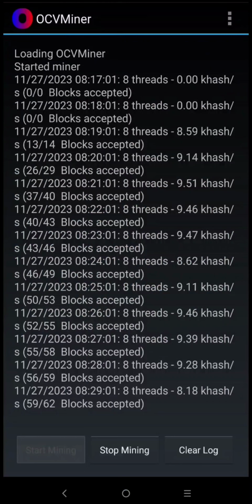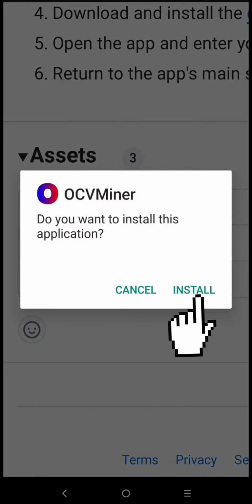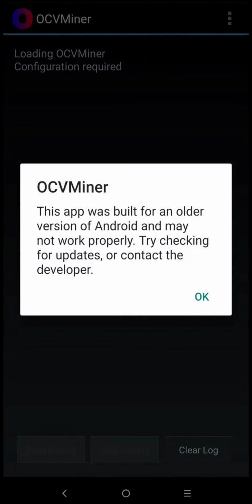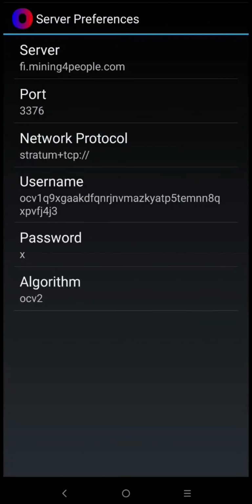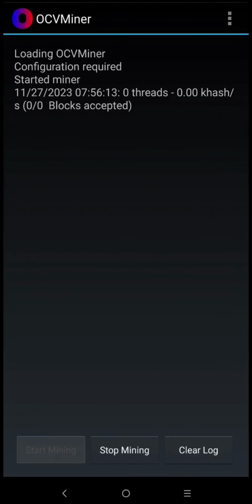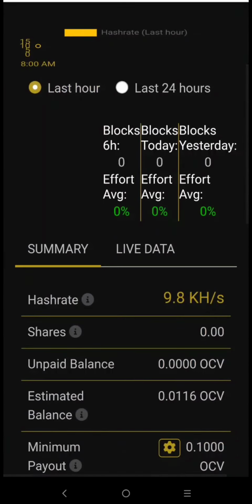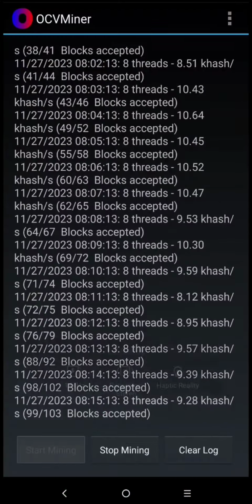OCV coin miner, on Android phone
shared mining port:👇
3376
solo mining port:👇
3379

mining pool:
 you can use any of this👇

ocv contract for BSC metamask

0x04F97bC4E942a5C3Fb8E180a885F87819fA18a61

invitation code👇
e8nAvjmC

ocv1qwlevtwpk8h9ueakw24mwsyht59kqd98jpvmnt7

0x07D62DB50D7FD8fe8087c61BAf2D4868bA4e4E67
mintme
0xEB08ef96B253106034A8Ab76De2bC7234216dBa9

cpuminer.exe -a YespowerMGPC -o br.mining4people.com:3352 -u MkrFtk7oAFV8dPsgqRysT3pk4mL7iN2b4X.FHF -p x